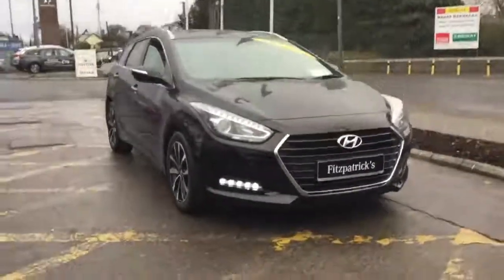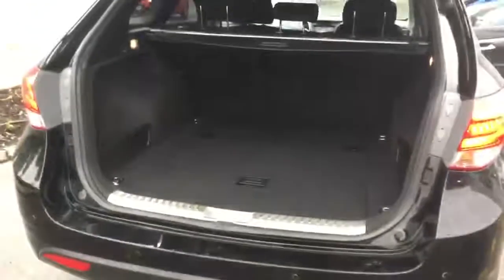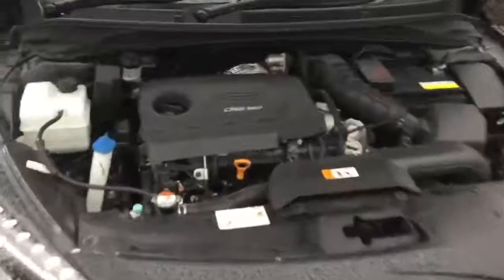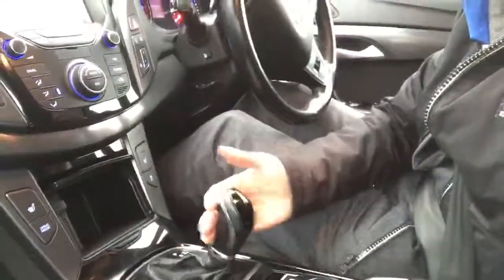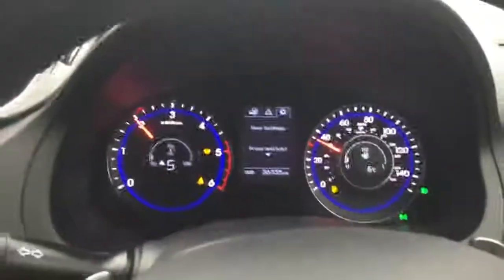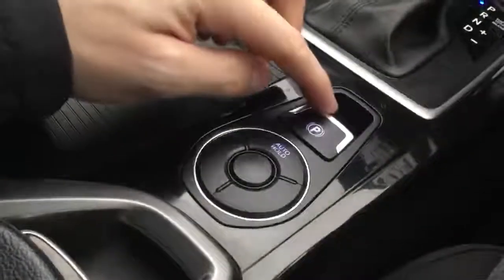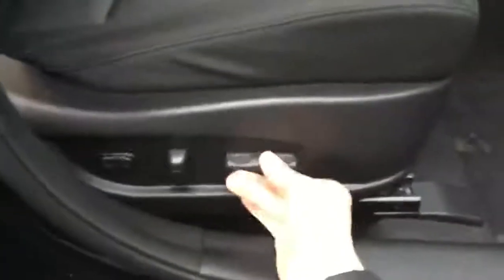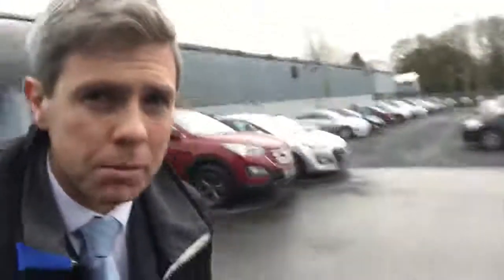Hyundai i40 Tourer AUTO 7 SPEED -- Brian Doolan at Fitzpatrick's Garage Kildare